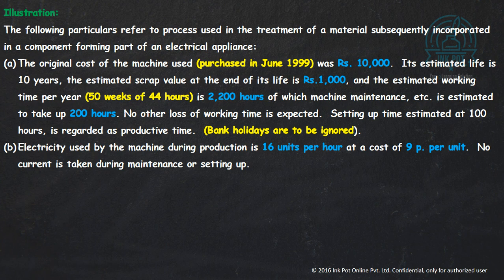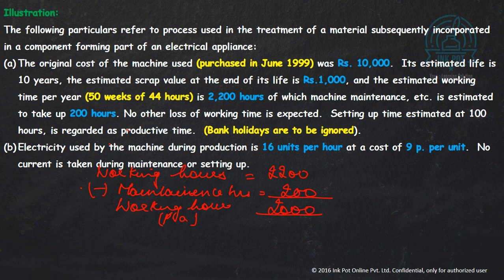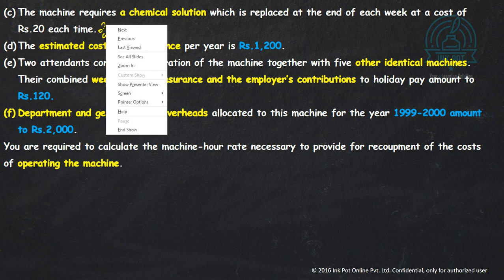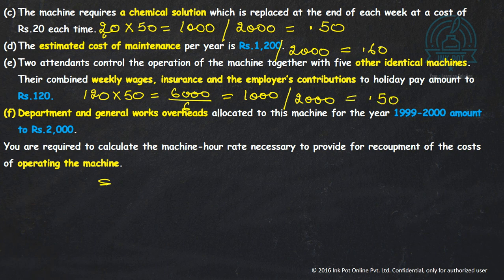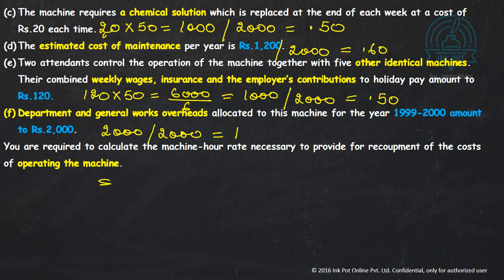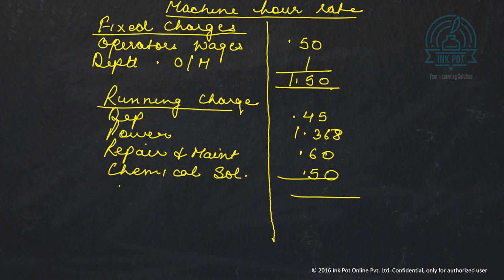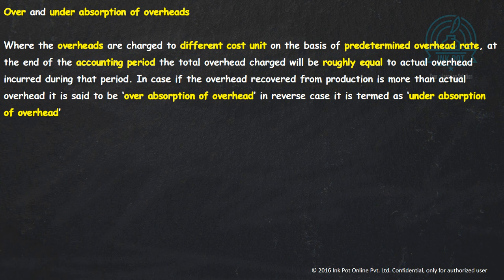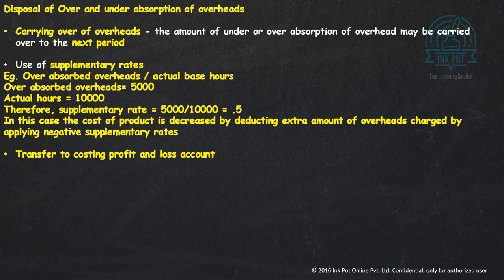Overhead Distribution- Machine hour Rate (Part 5)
Machine hour rate numerical - Part 2